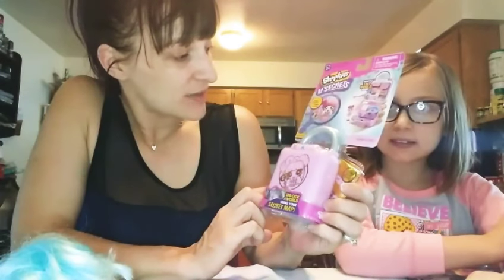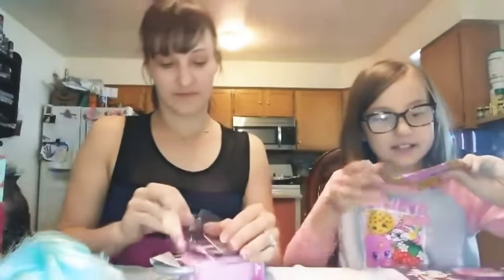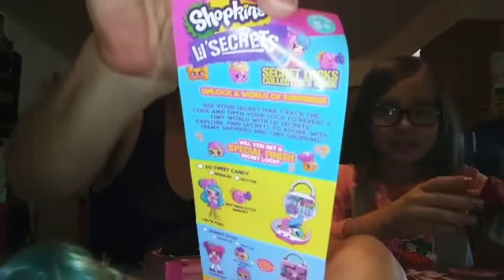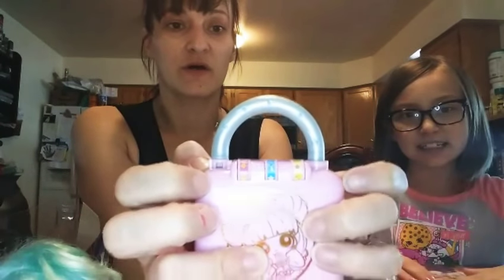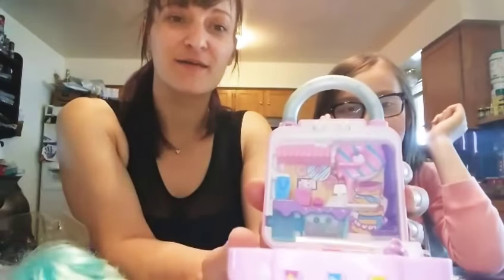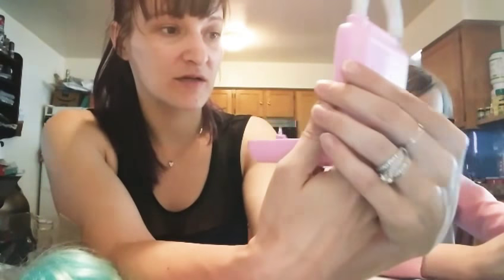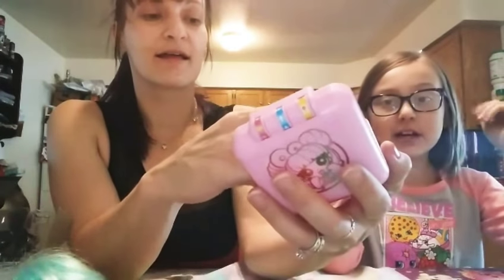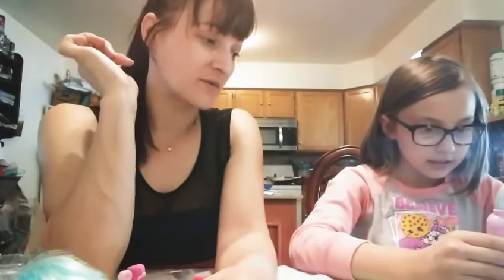Shopkins Surprise Lil'Secrets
I was lucky enough to receive the Shopkins Lil' Secrets Surprise Lock to share with my audience. My daughter has been collecting them since she was 3 and has so many Shopkins, Dolls, now Cars, and play set's! We couldn't be more grateful to @Moosetoys for picking us to share @Shopkins new Lil Secrets Surprise! An since she is a upcoming Influencer you can follow her toy, food, and fun review's on
**An yes No makeup for this mommy who already coach classes that morning ;-)